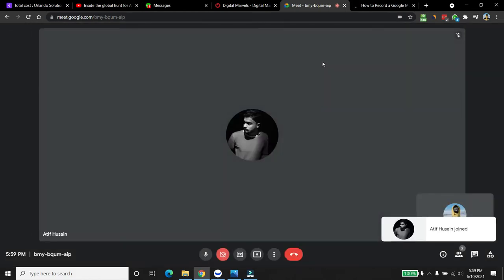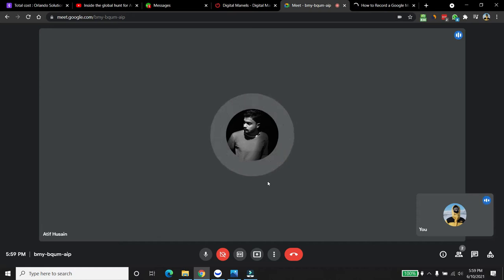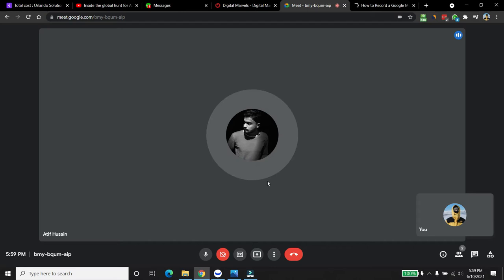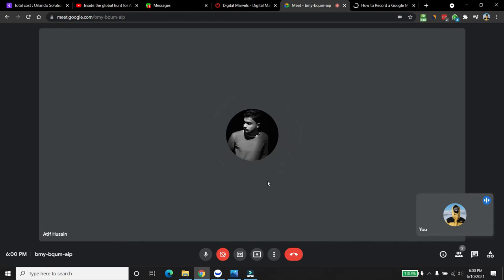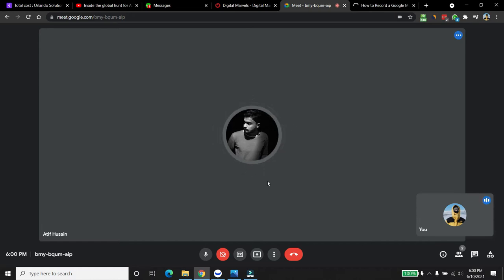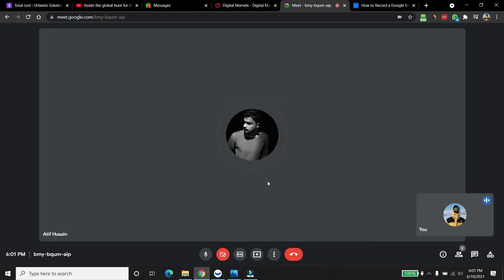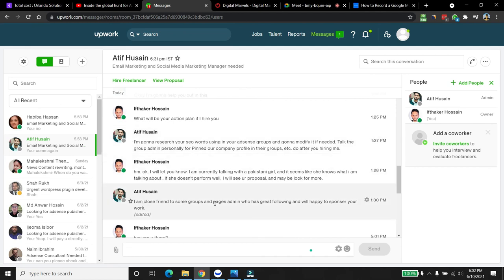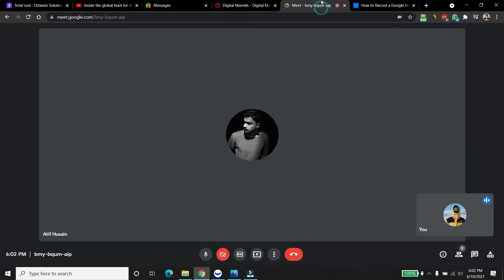Upwork has some weird Workers from India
I had a very hard time hiring good and quality people in the work lately. A applied for my job without even reading anything.